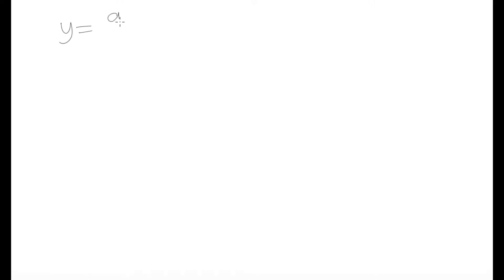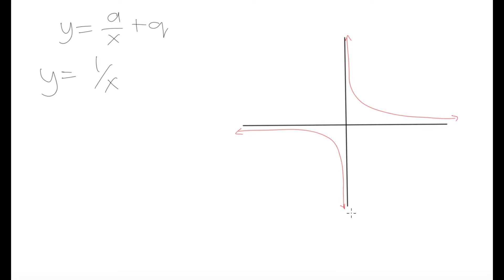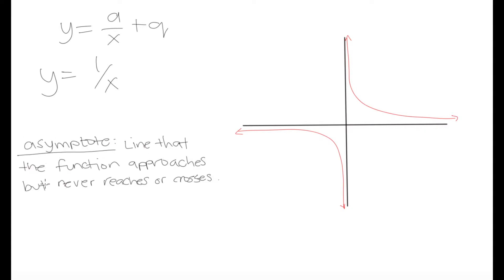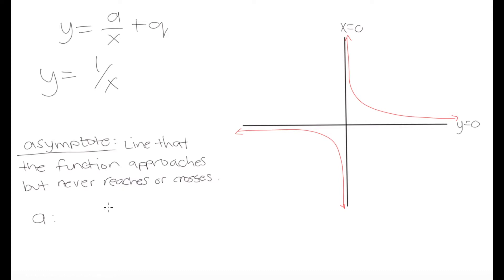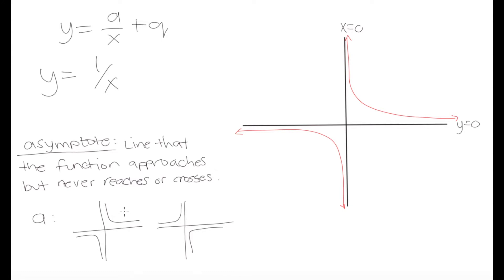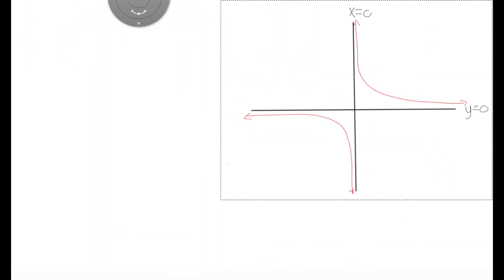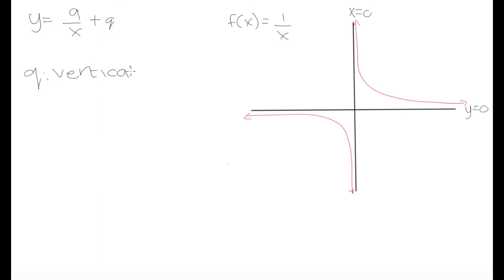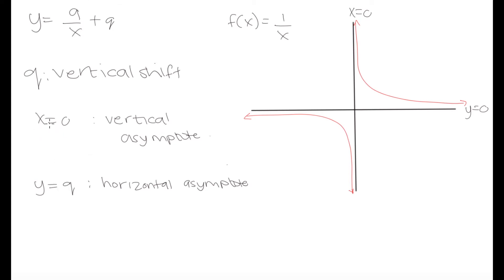Grade 10 Math: Hyperbolic Functions (part 1)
Hyperbolic functions are in the form y = a/x + q
Asymptotes, horizontal and vertical asymptotes
Graphing the hyperbola